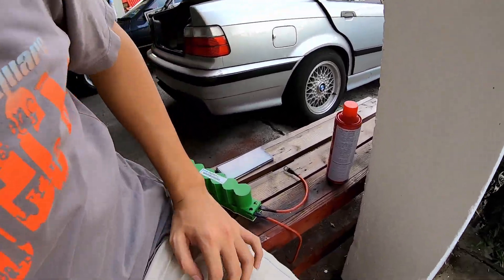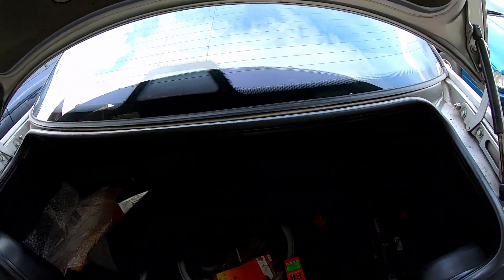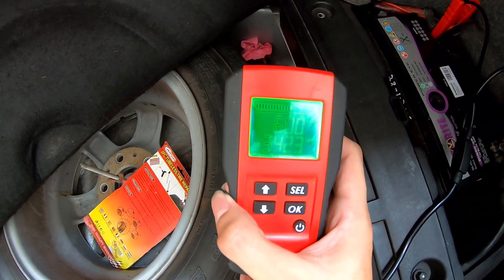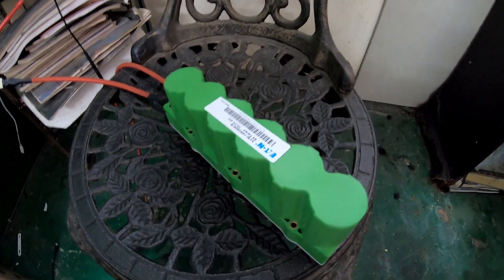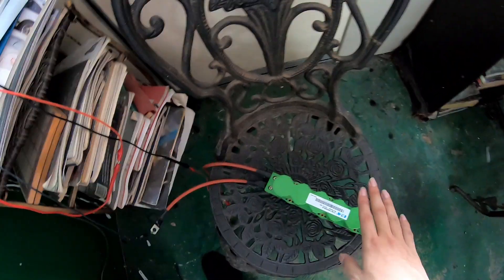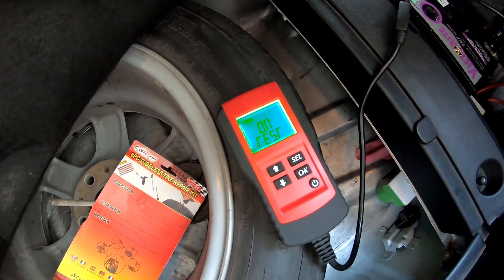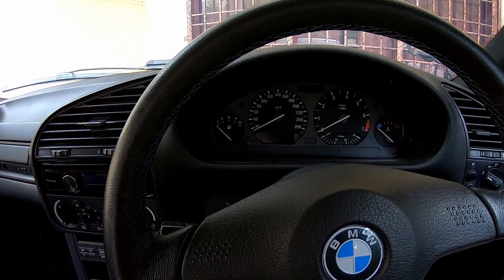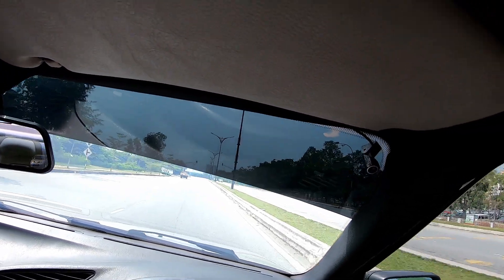Testing supercapacitor for my E36's old battery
I found cheap Eaton XVM-16R2656-R on Shopee for RM172. Supercapacitors can store and deliver very high current for short amount of time which should have helped the 5 year old aging battery to start the engine even with low CCA remaining.